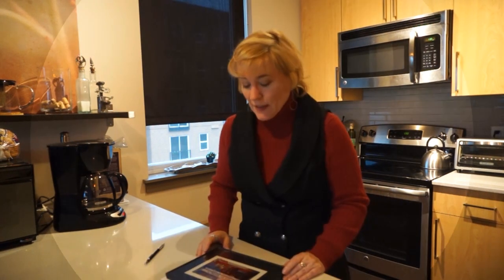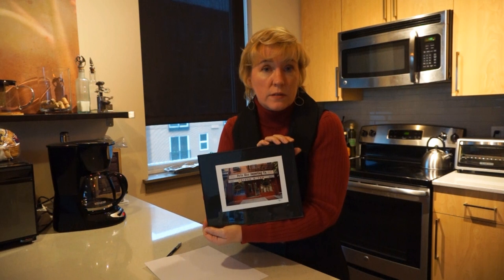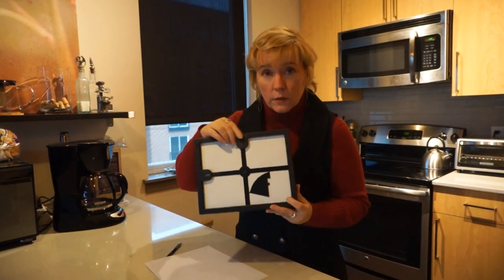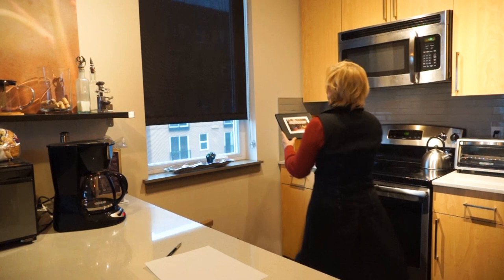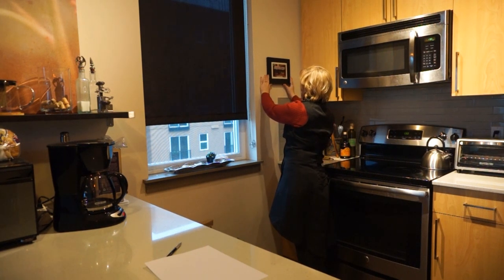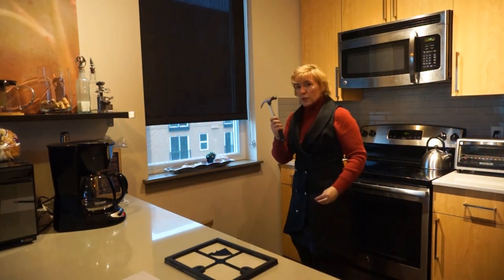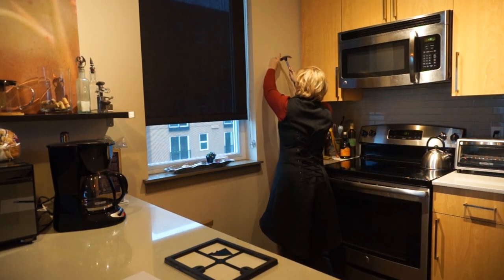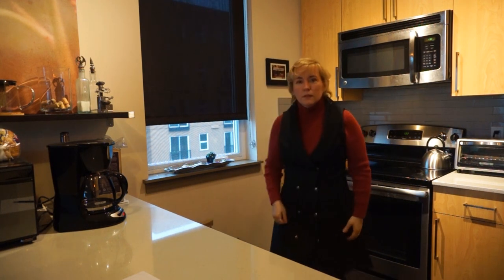How to Hang ArtWork with Paper & Pencil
Lisa shows you how to hang your framed art with using paper and pencil template.

Let me know if you used this method by commenting below.

Do you want more videos like this? I'll answer!